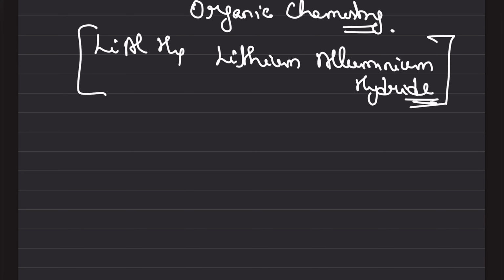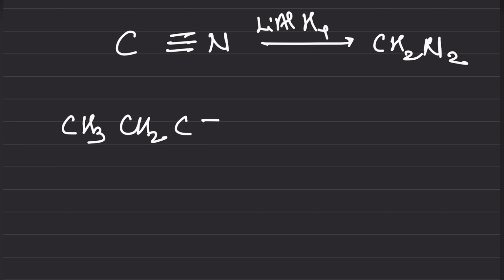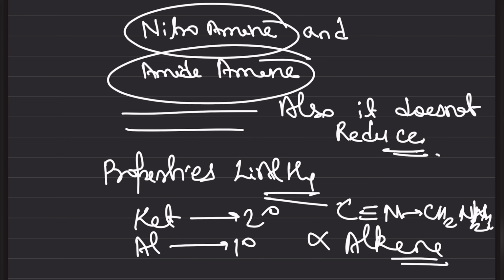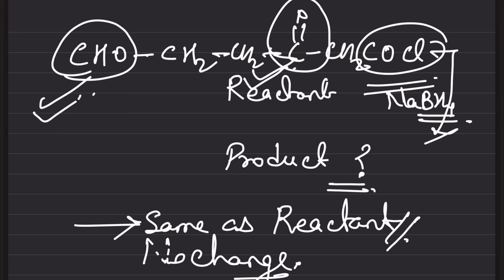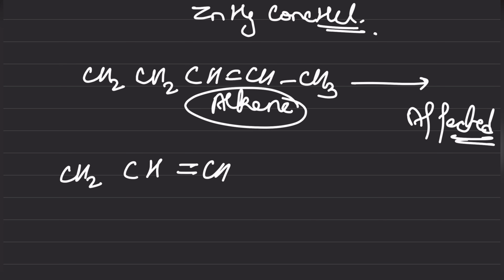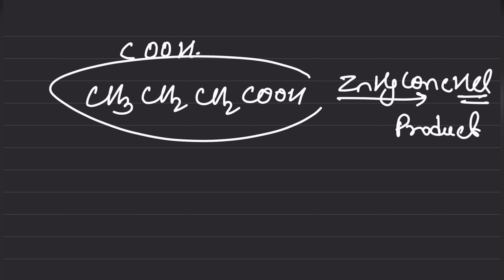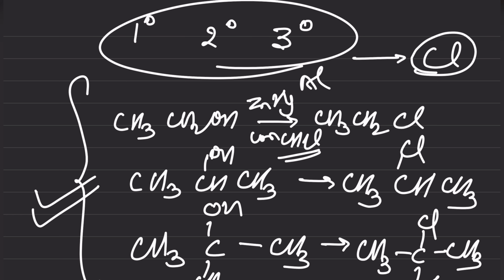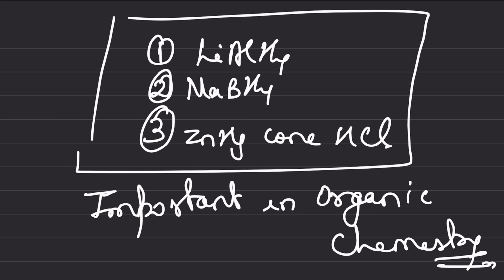Reaction with Reagents (LiAlH4,NaBH4,Zn Hg Conc HCl)(Lecture Organic Chemistry)